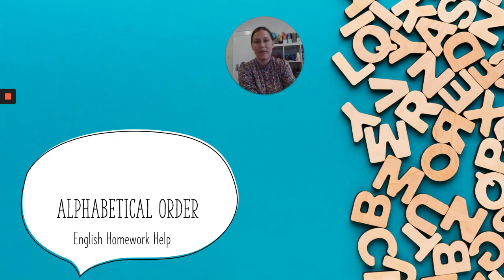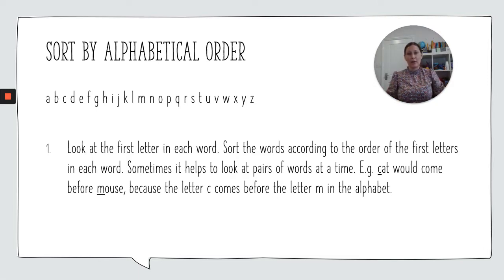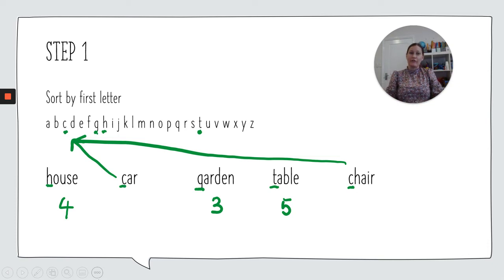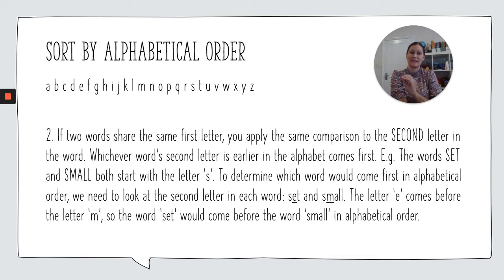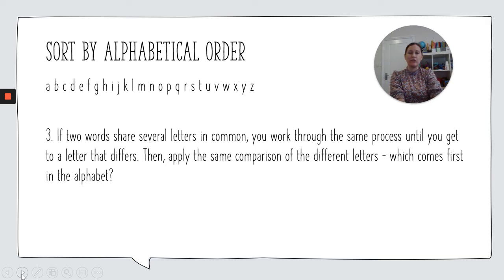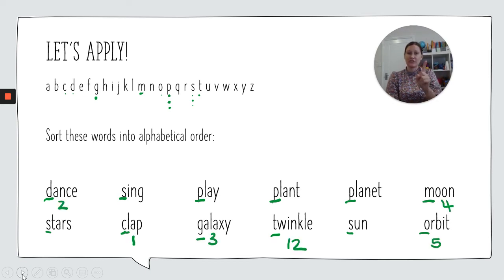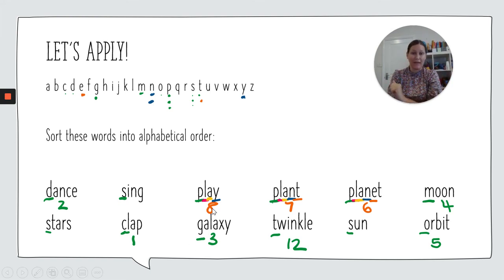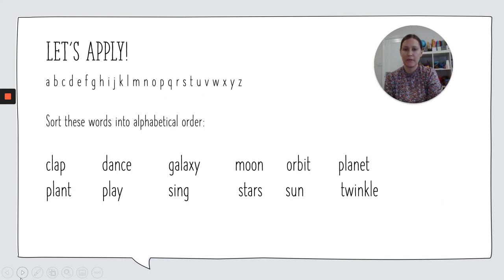Alphabetical Order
Here's some English homework help for younger students (or older students who may need a refresher). Jane demonstrates and easy method for placing words in alphabetical order.